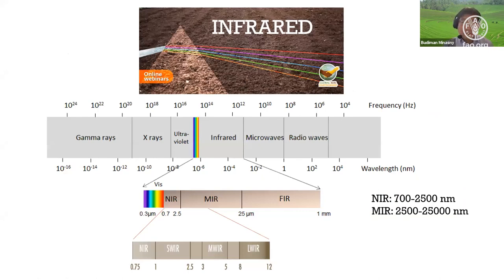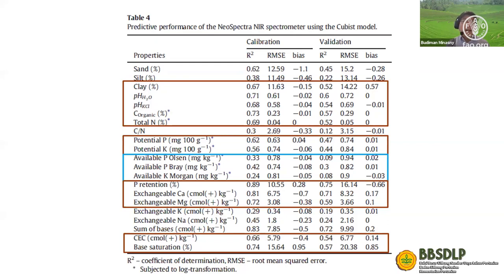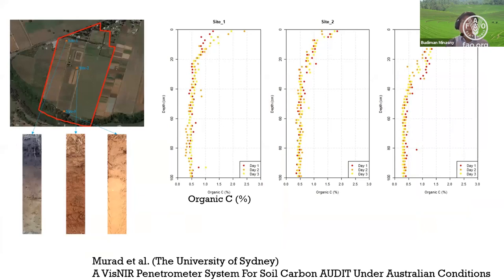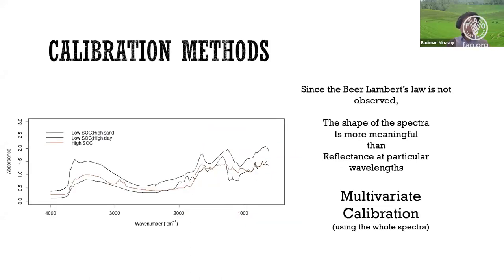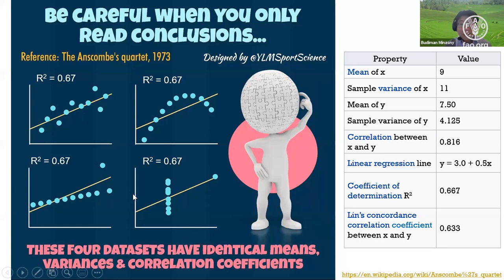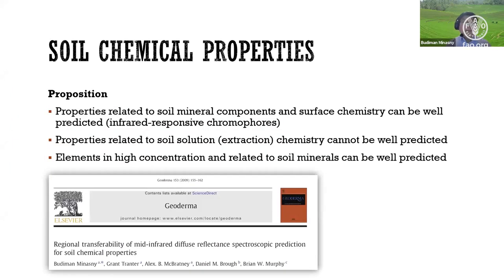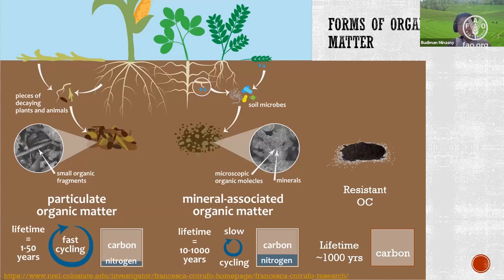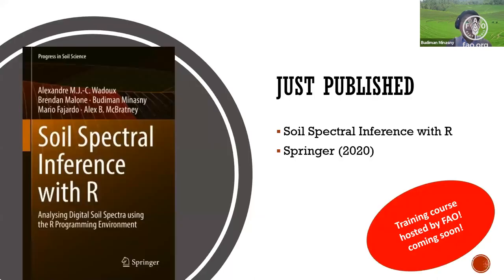GLOSOLAN Soil Spectroscopy Webinar #2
Webinar #2: "Soil spectroscopy for accurate measurement of extensive soil physical and chemical soil properties" by Prof. Budiman Minasny.
The second session of GLOSOLAN soil spectroscopy webinar was virtually held on 16th September with over 400 participants from 88 countries. Prof. Budiman Minasny from the University of Sydney, Australia initiated by an introduction on the use of soil spectroscopy for accurate measurement of soil physical and chemical soil properties. He started by reviewing the basic mechanisms for soil Visible–Near Infrared (vis–NIR) and Mid Infrared (MIR) spectroscopy. It was followed by detailed information on applications related to estimate different soil chemical, physical and biological properties using different chemometric modelling approaches, also gave an example of how to use a low cost vis-NIR spectrometer to develop a national soil spectral library for precision fertilization purposes in Indonesia.